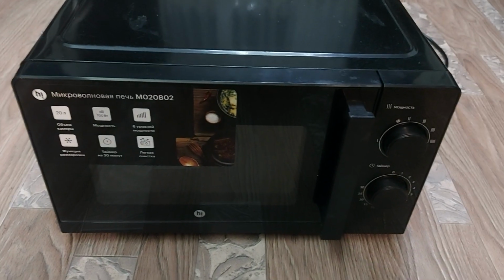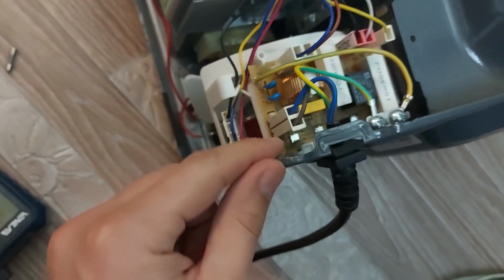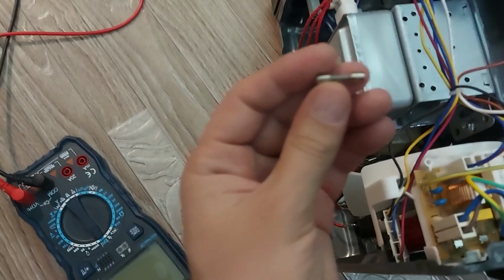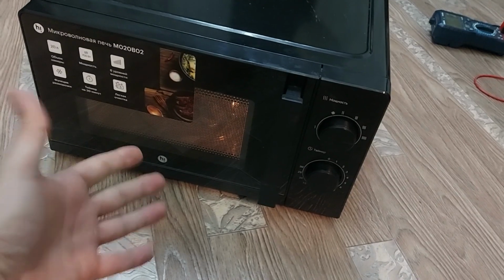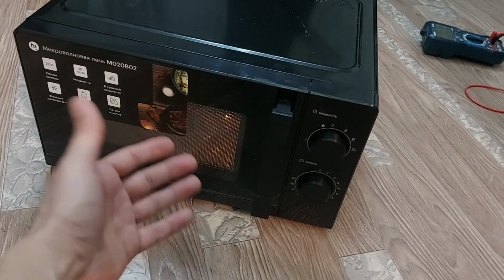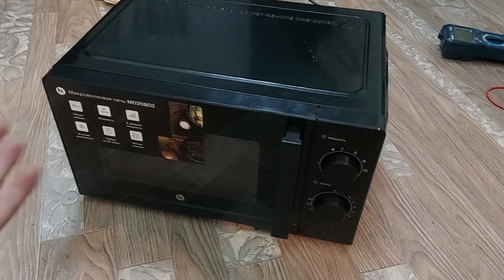Repair of the microwave oven hi M020B02 does not turn on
The microwave oven hi M020B02 stopped turning on. We disassemble and look for the source of the malfunction.